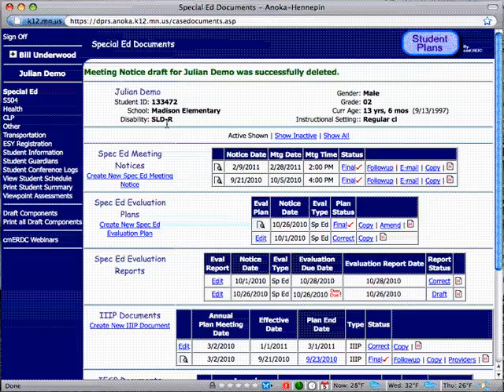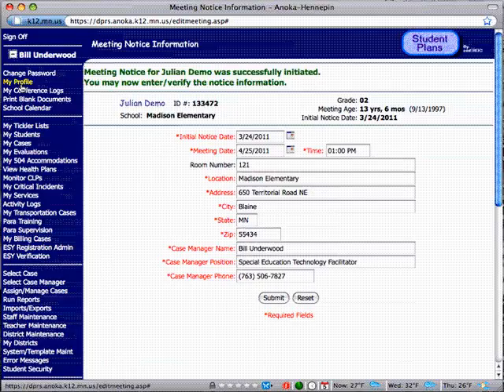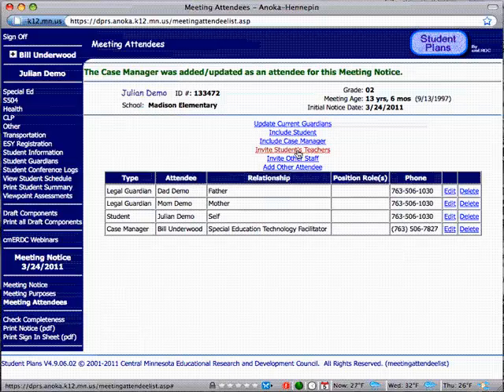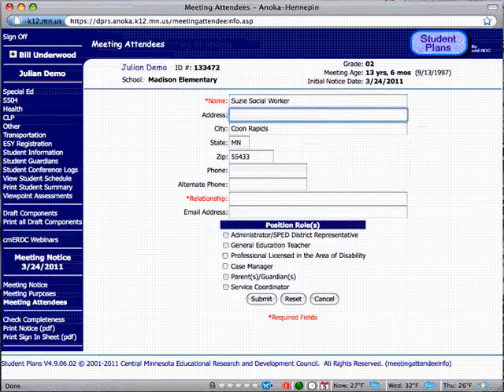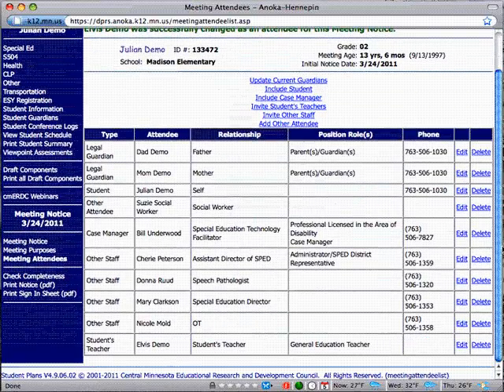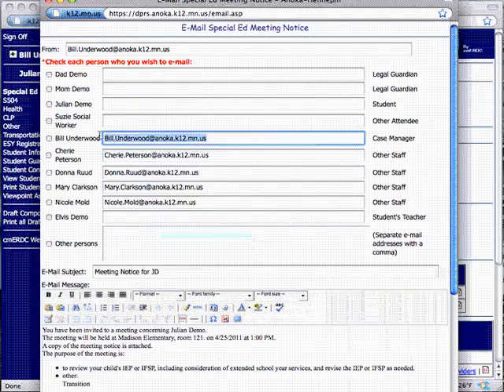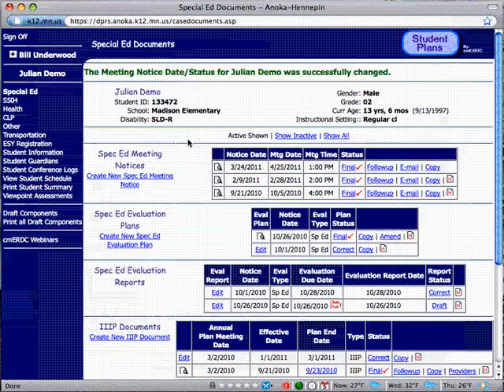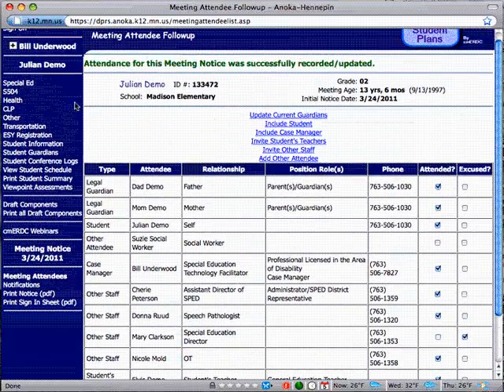Meeting Notices In Student Plans DPRS